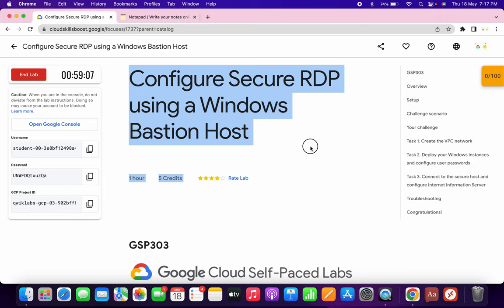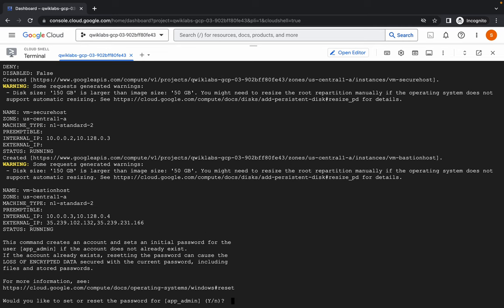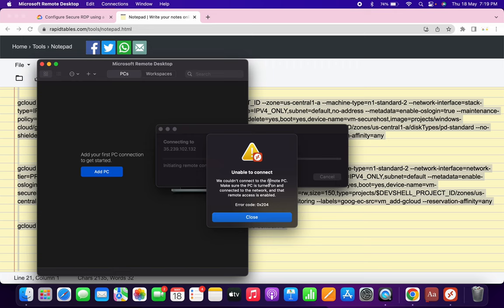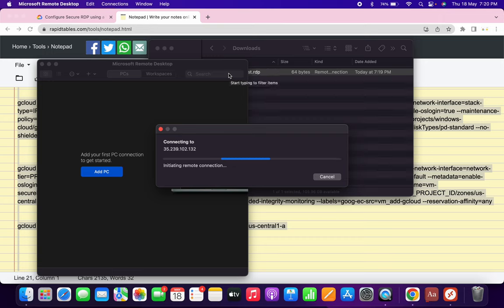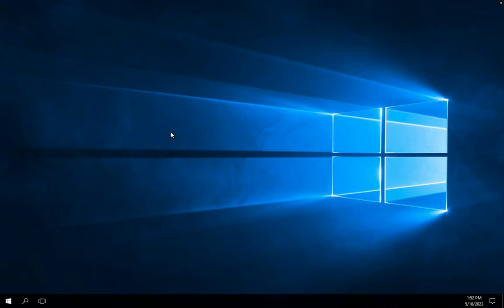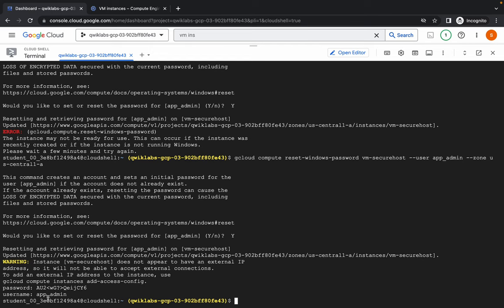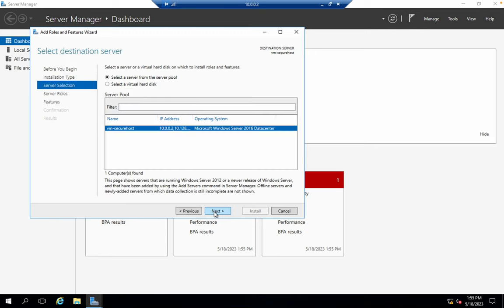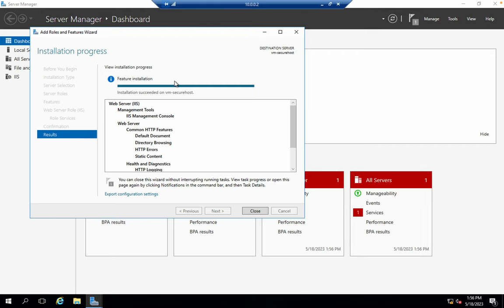Configure Secure RDP using a Windows Bastion Host || qwiklabs || GSP303 || [With Explanation🗣️]